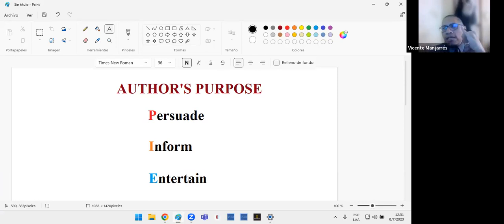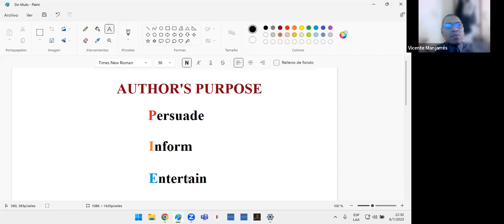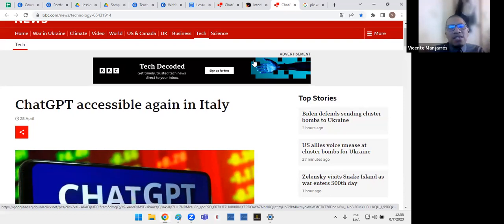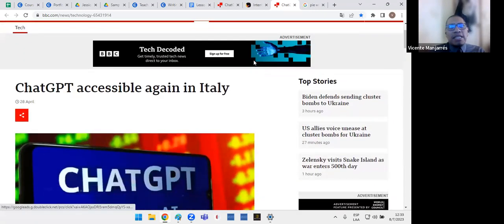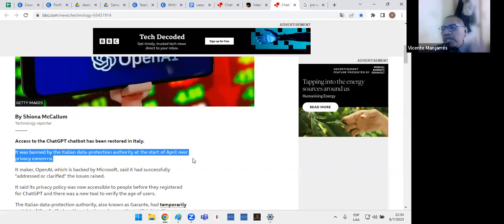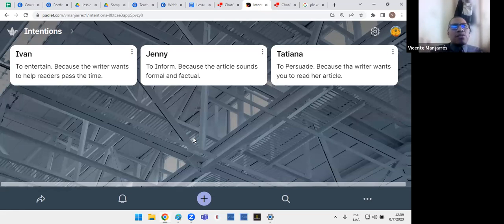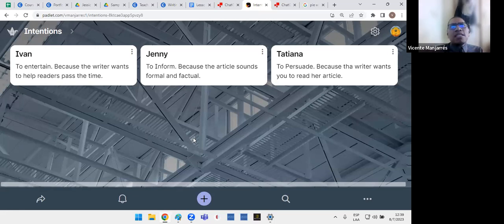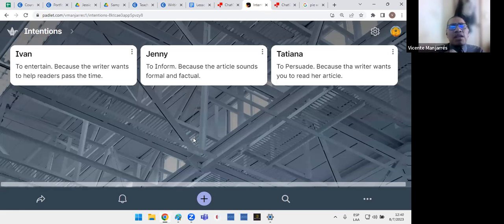Edited ReadingWriting Lesson Plan with Technology +video link